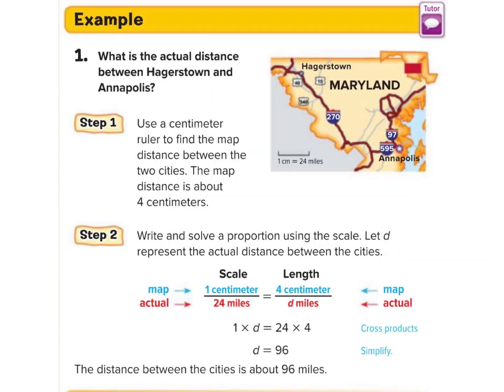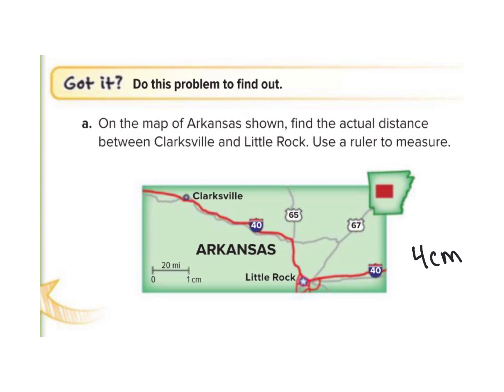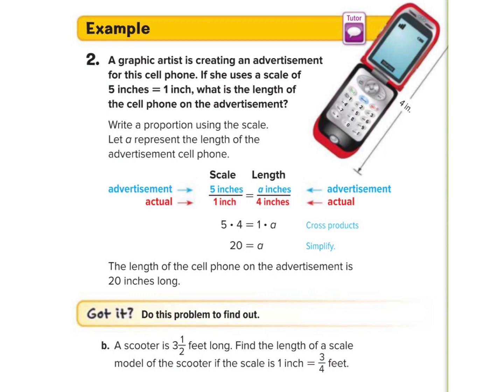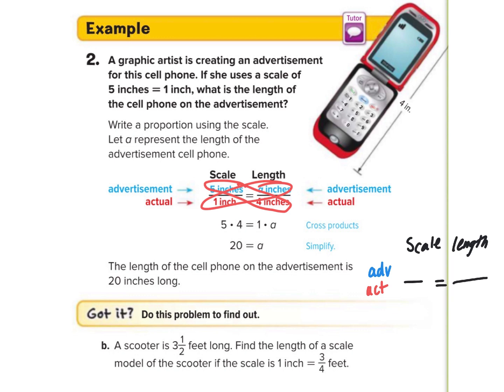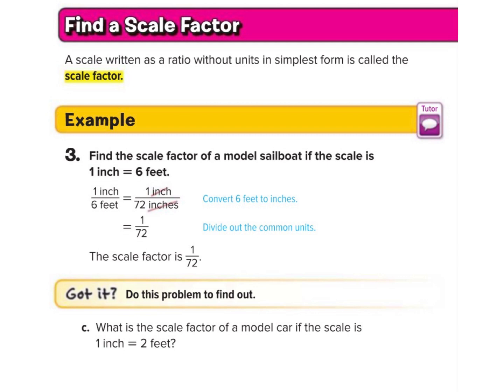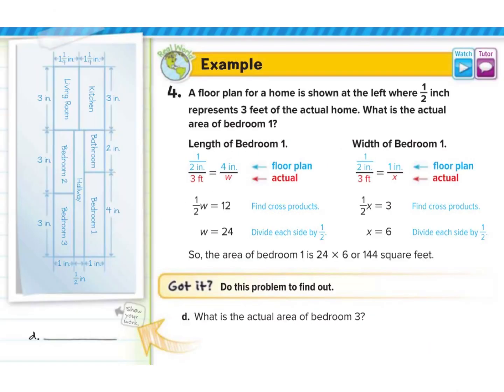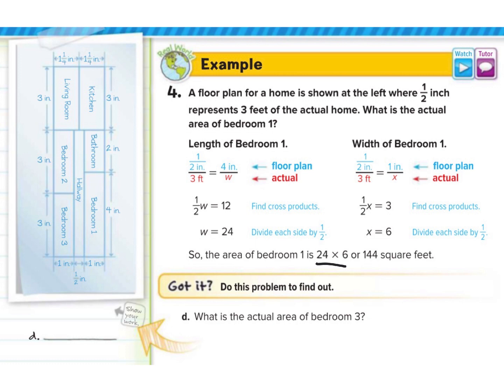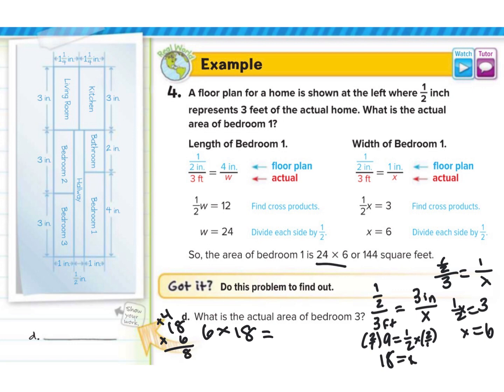7.4 Scale Factor